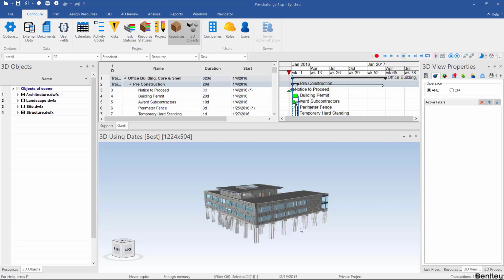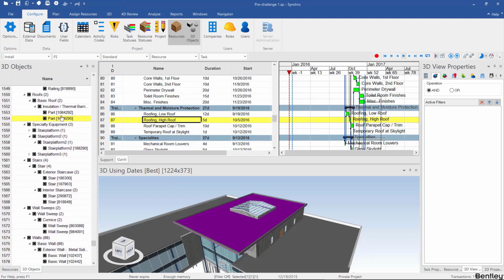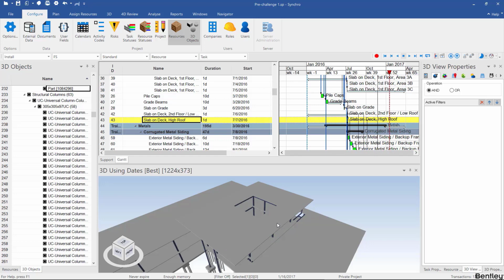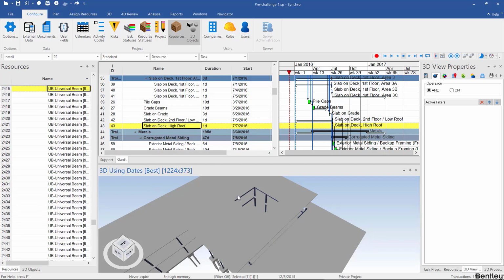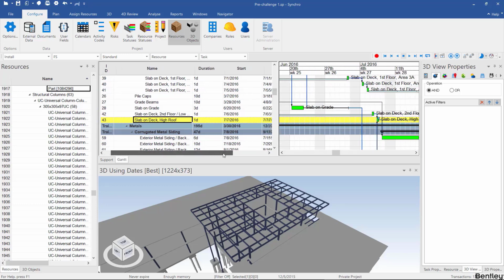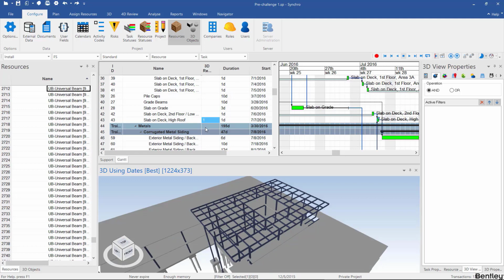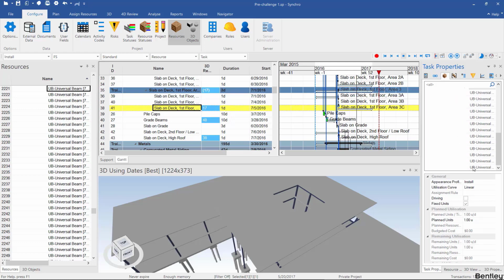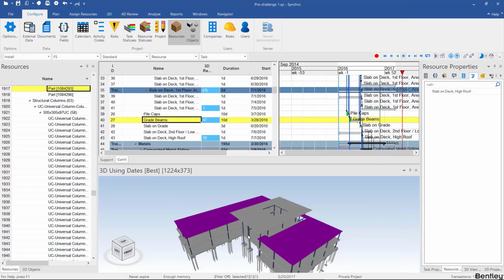SYNCHRO 4D: Assigning Resources to Tasks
This video covers:
• How Resources can be used by assigning them to Tasks, with an assigned Resource being used for the entire Task duration.
• How to find assignment relationships between resources and tasks
• Possible ways to create relationship between resources and tasks